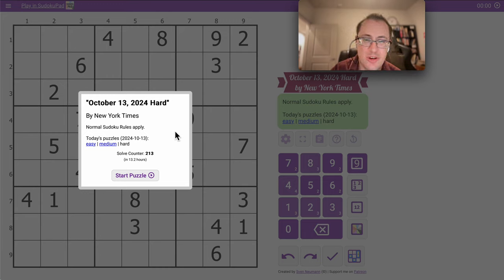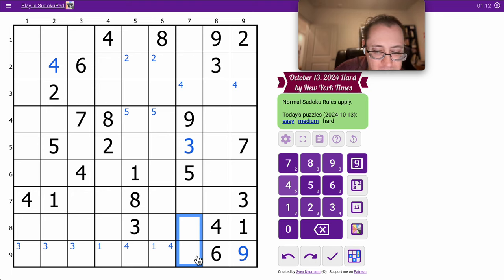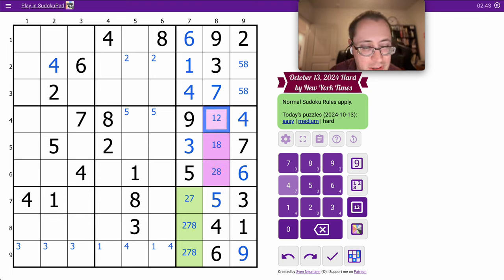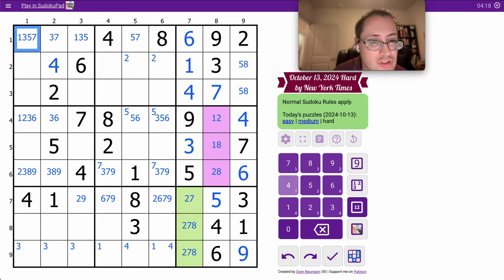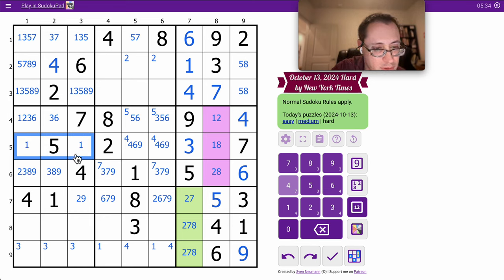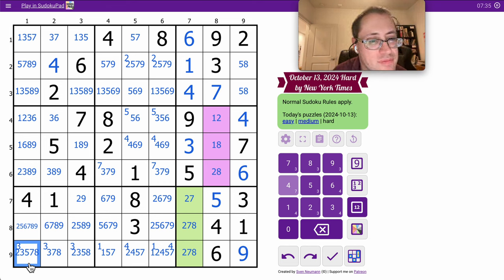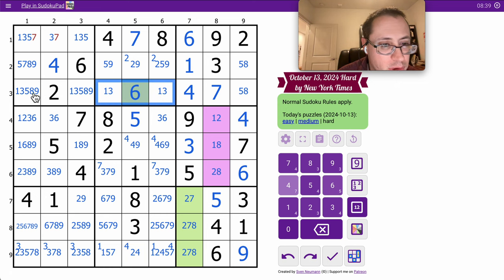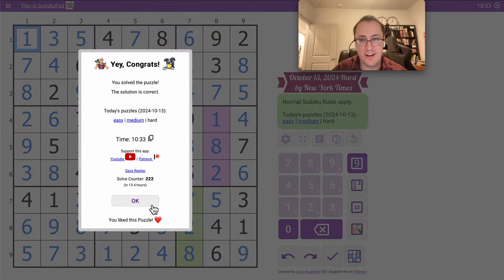Sudoku 2024 10 13 hard - I try for a third sub-10 minutes